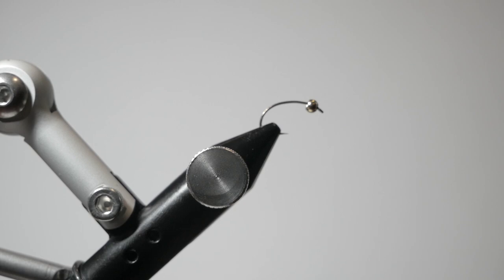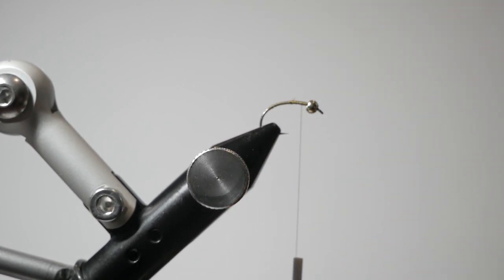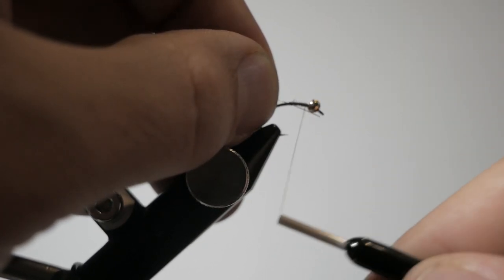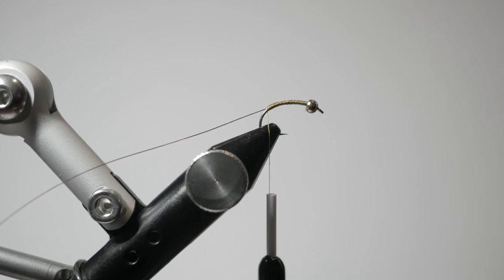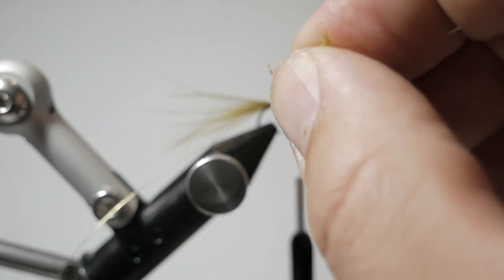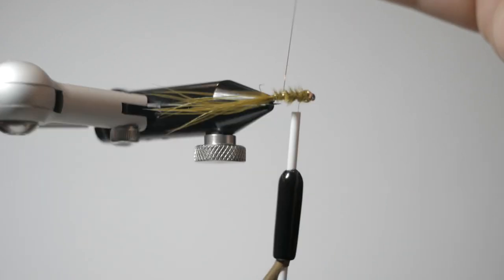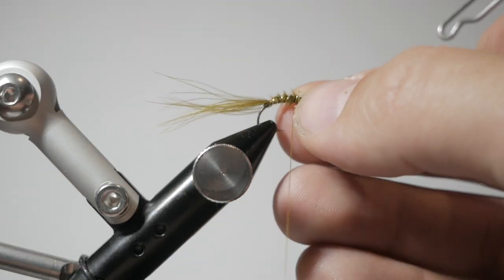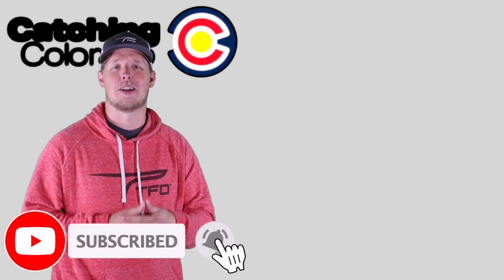Fly Tying - Chan's Baby Damsel Fly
I recently went to Antero and saw a plethora of Damsels hovering the water. Before they become a beautiful blue pencil body bug, they go through a nymph stage that trout find very tasty. Here tying the Chan's Baby Damsel in the vise.

Time:
Location:
Date:
Fish Caught:
Top lure, bait, fly: